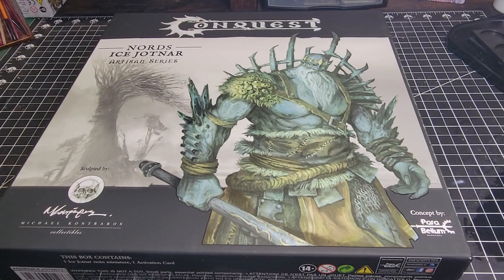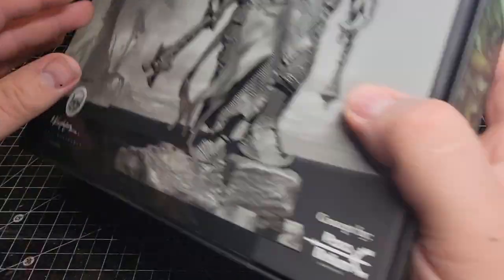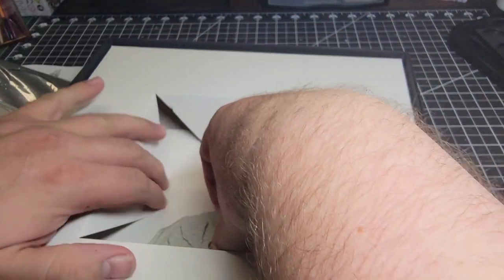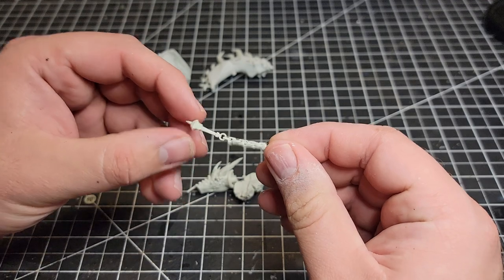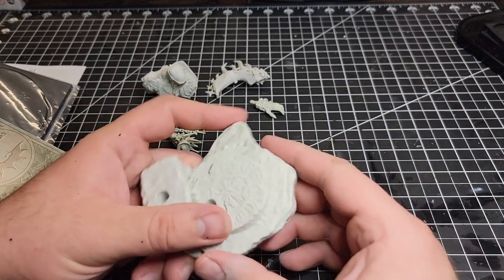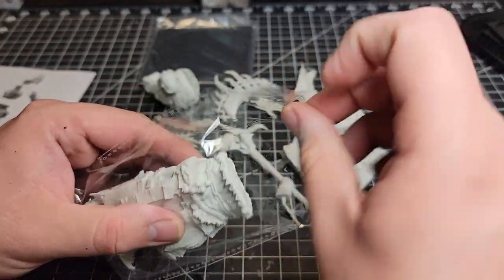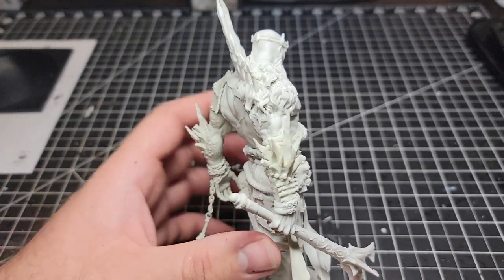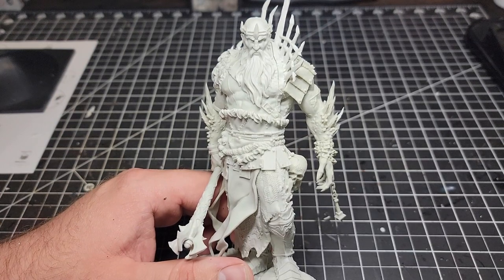Unboxing the Nords Ice Jotnar - Inside the Box #6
The artisan series Ice Jotnar has released from Para-Bellum Wargames, and it is an absolute beauty of a model. Today we dive into the box, and assemble this terror from the Wastes.